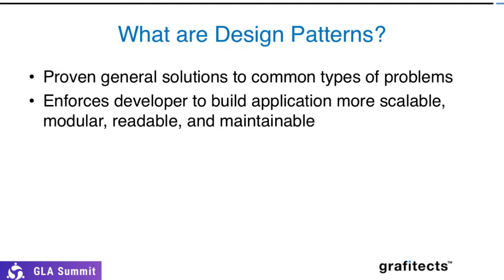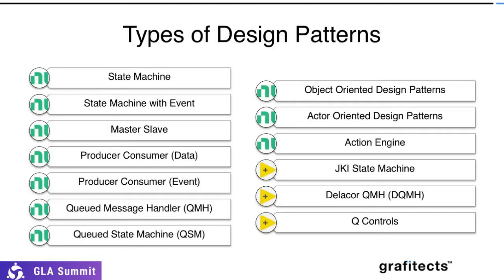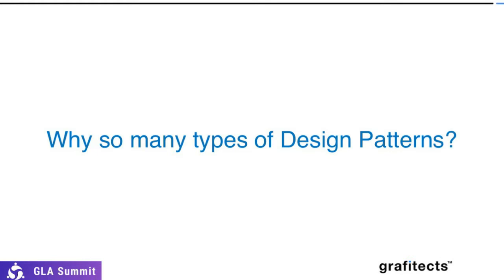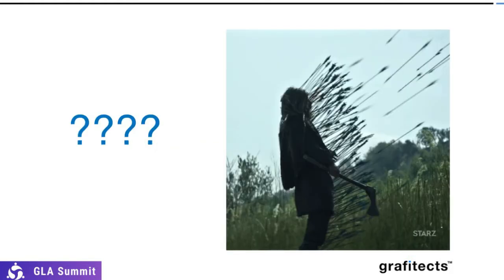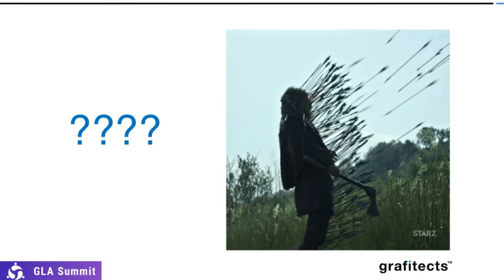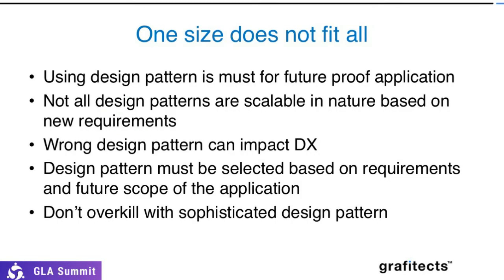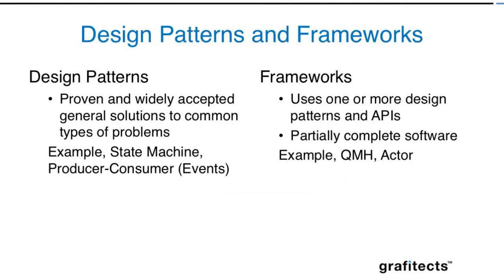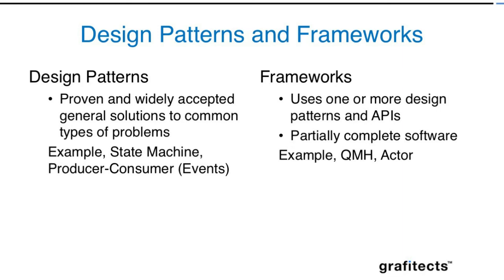Why use Design Patterns - Part III - Options - LabVIEW